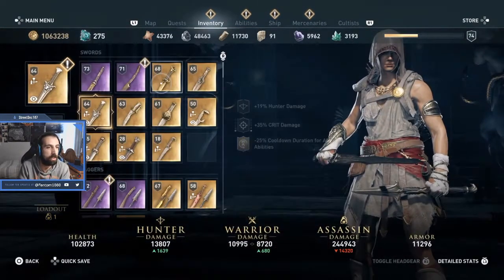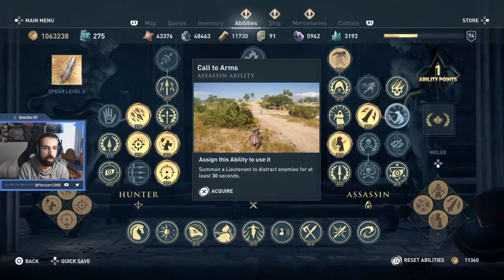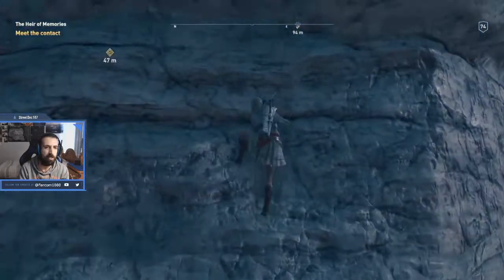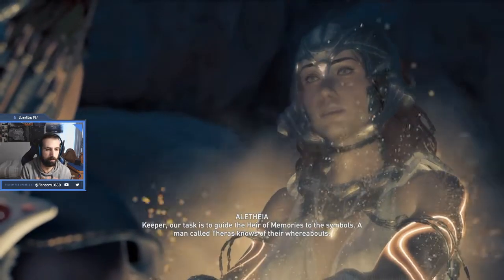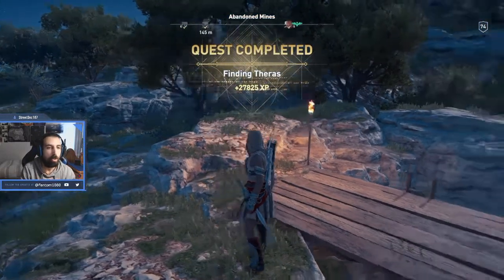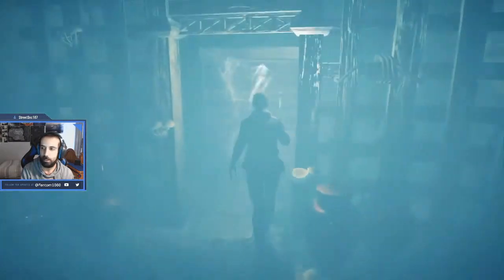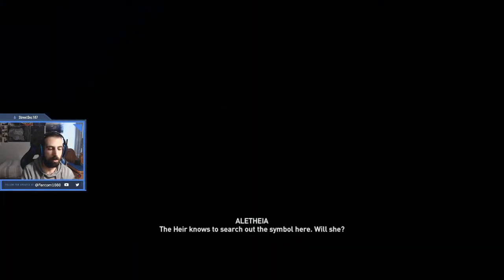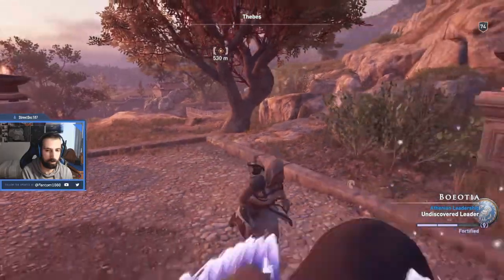Fantom1080 Plays: Assassin's Creed Odyssey: Fate of Atlantis | 100% Playthrough | Pt.01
Here we are with one of my favourite franchise of all time, Assassin's Creed.

Join me as I take on a huge 100% DLC run for AC Odyssey AND Origins.
First we have Fate of Atlantis then Legacy of the First Blade for Odyssey,
then Hidden Ones and Curse of the Pharaoh's for Origins!

It's Great to finally get around to playing the DLC's & playing in this order leads to some exciting
Chronological story beats!

See You for AC Valhalla!

Uploaded from my Twitch channel